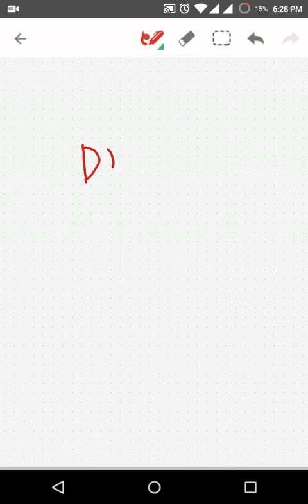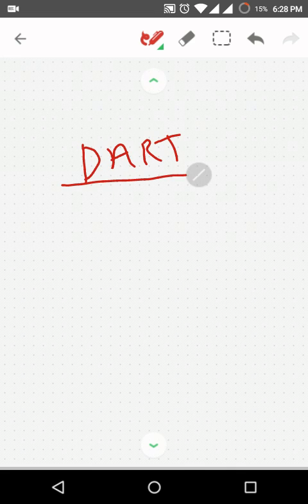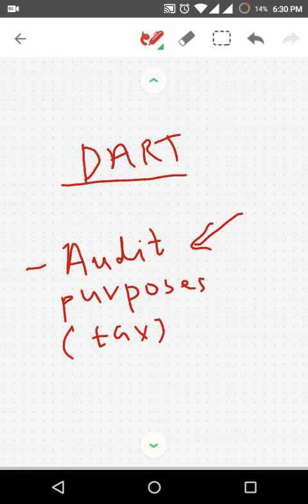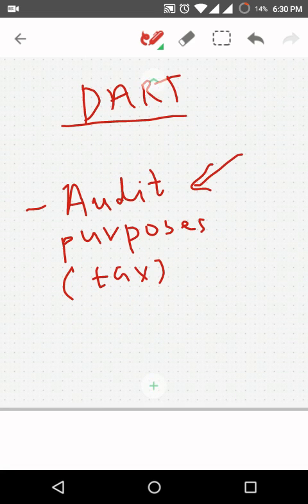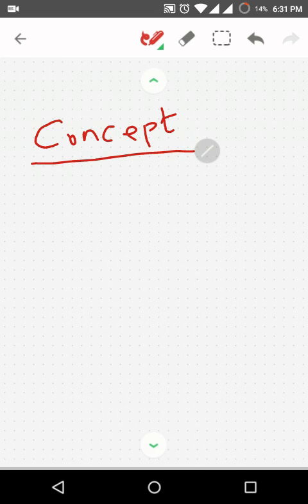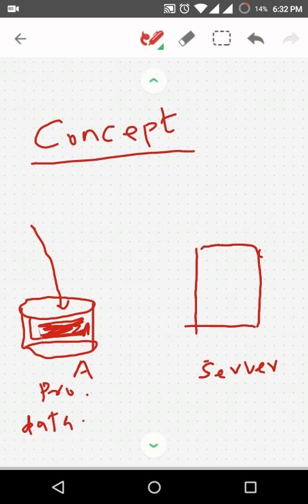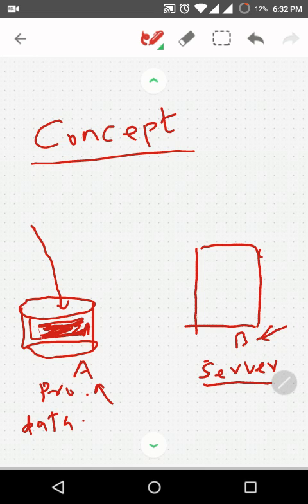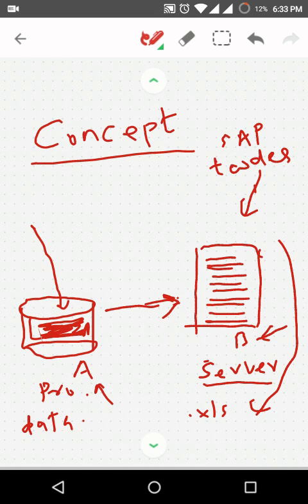SAP - Data Retention Tool (DART) - 1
Basic Theory and Explaination of DART. SAP DART is a Data retention tool provide by SAP.
We generally use SAP DART for Audit Purposes of data.